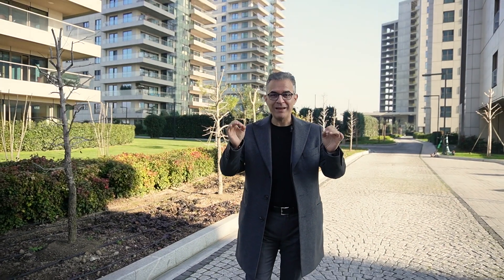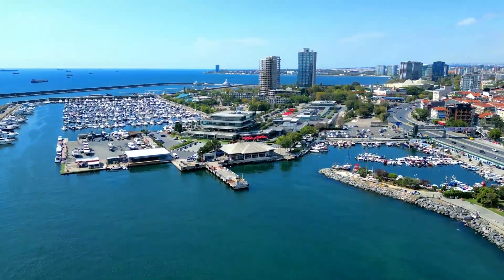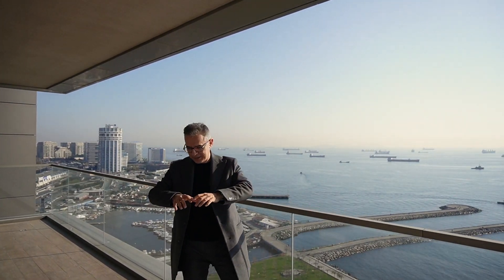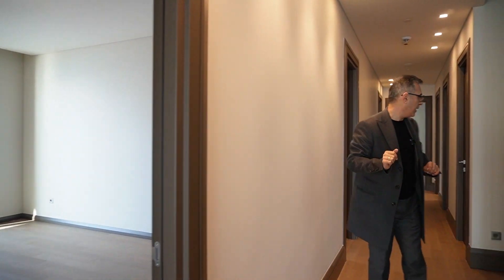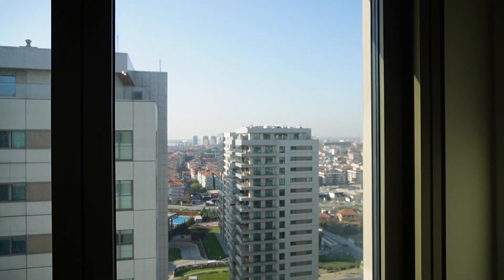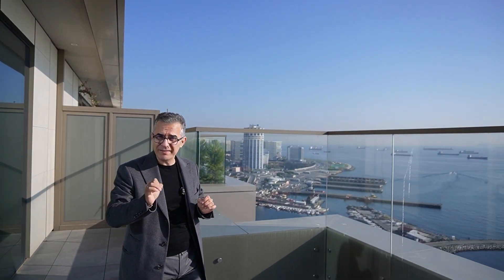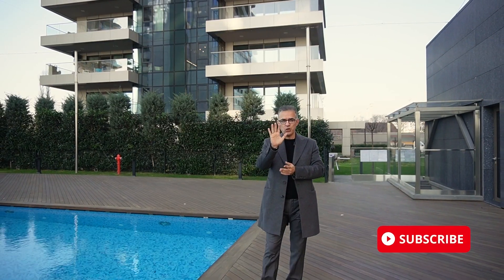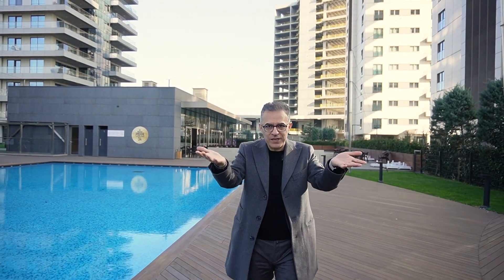Inside the $6,500,000 Penthouse With an Insane Sea view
Where can you find a better view like this?
It's ready to move and also suitable for Turkish citizenship.
This was the most beautiful property tour I've ever had.
In Bakirkoy, one of the most preferred locations of Istanbul, enjoy a privileged life with your family with this project, placed next to the sea.

In a place where blue meets green in the middle of the city, Doga Sehircilik provides you a life to be envied. Green areas with all kinds of trees, colorful flowers, grass roads, a pool, and a limitless view of the blue sea are waiting for you. In your lean, aesthetic, and streamlined house, every detail is taken care of for you and your children. With pools, a wide garden, social facilities, and obvious assurance of Doga Sehircilik, Pruva 34 provides you a privilege in the middle of Istanbul.

We did not compromise the aesthetics while providing modern and functional areas to make your life easier. You can smell the grass and soil while you relax with the unique view of the Marmara Sea when you come back home from work.

Let yourself fill with the peace of blue…